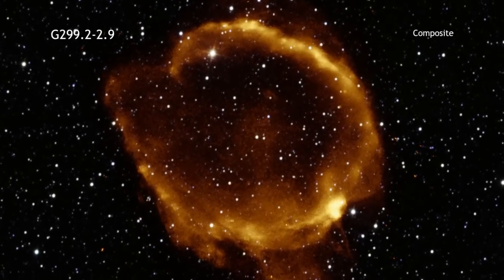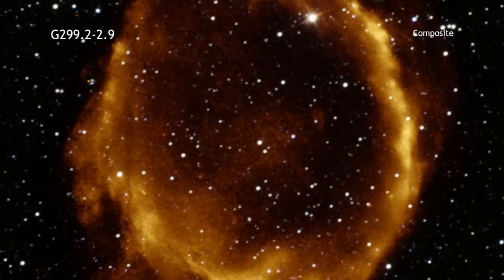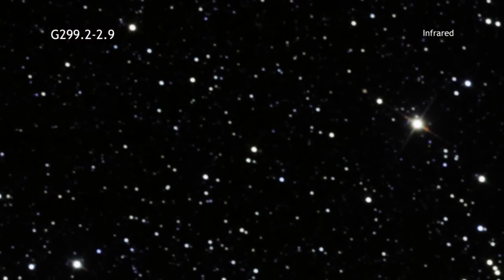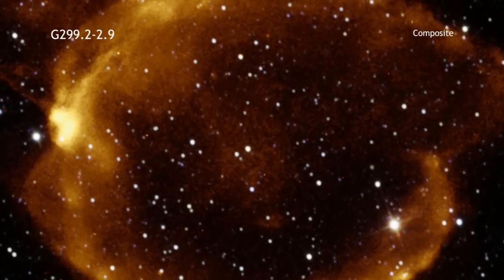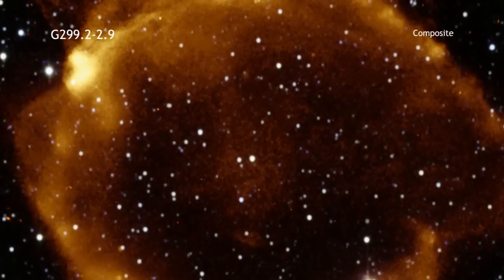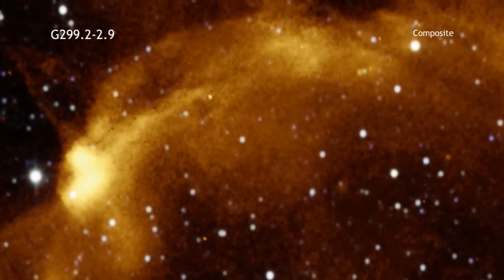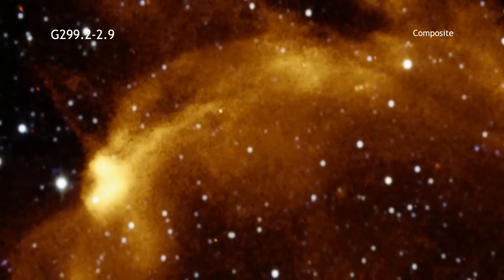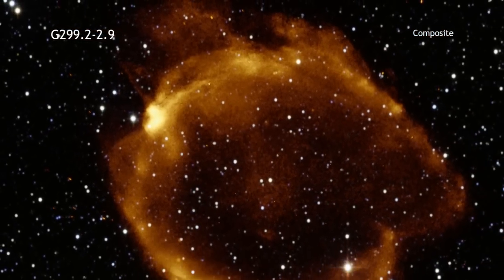A Tour of Supernova Remnant G299.2-2.9 [720p]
G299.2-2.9 is an intriguing supernova remnant found about 16,000 light years away in the Milky Way galaxy. Here we see the remnant in X-rays from Chandra overlaid on infrared data from the Two-Micron All-Sky Survey. Astronomers have gathered evidence that shows this remnant is the aftermath of what is called a Type Ia supernova. Type Ias happen when a white dwarf grows too massive and violently explodes. Astronomers want to understand the exact details of how Type Ias explode because they use them to measure the accelerated expansion of the universe and study dark energy. Because it is older than most Type Ias found so far, G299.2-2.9 provides astronomers with an excellent opportunity to study how these important objects evolve over time.

credit: Harvard-Smithsonian Center for Astrophysics